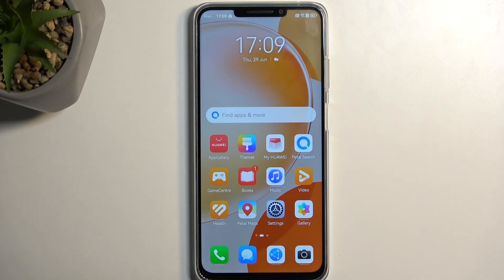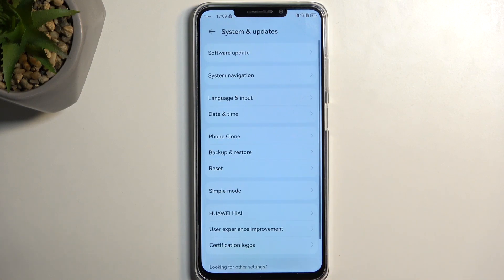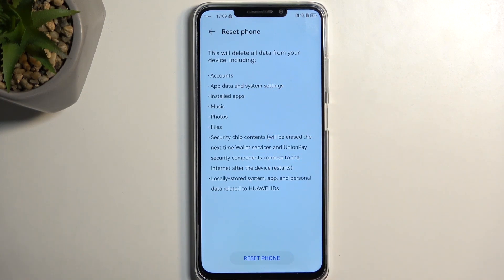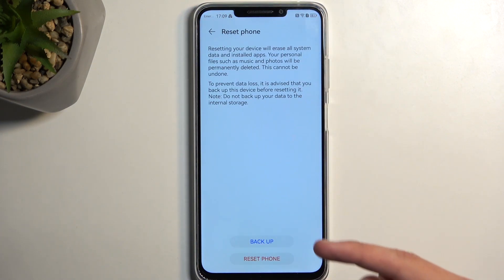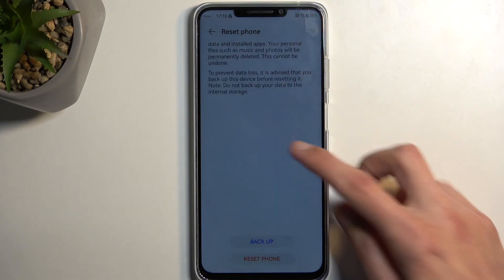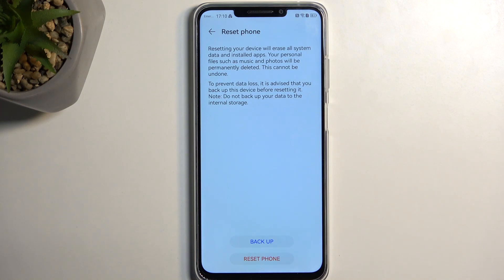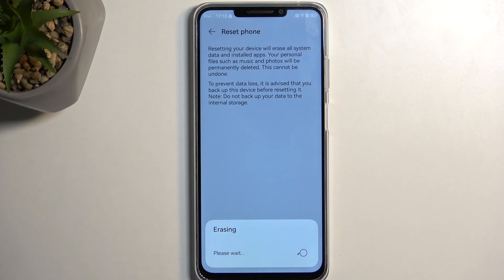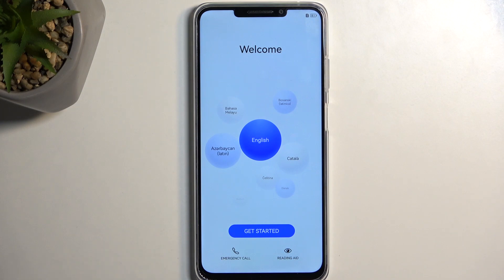How to Hard Reset HUAWEI Nova Y91 via Settings?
In this tutorial video, we will guide you on how to perform a hard reset on the HUAWEI Nova Y91 using the device's settings. If you're experiencing issues with your HUAWEI Nova Y91 and need to restore it to its factory settings, this video will provide you with step-by-step instructions to perform a hard reset through the device's settings menu.

How to restore HUAWEI Nova Y91 to its original settings through the device's settings?
How to reset HUAWEI Nova Y91 to its factory defaults via the settings menu?
How to erase all data and settings on HUAWEI Nova Y91 using the settings?